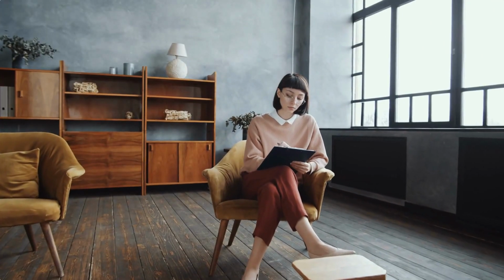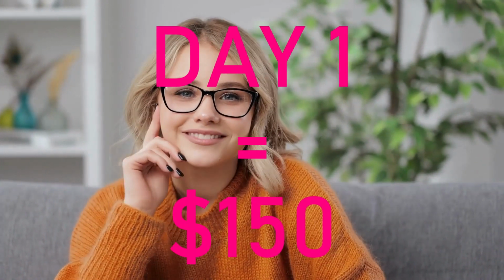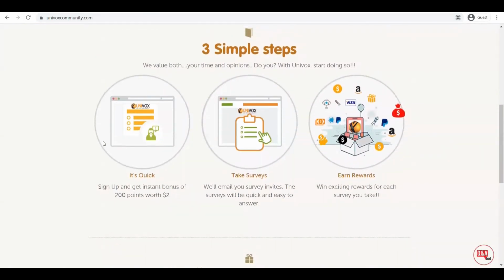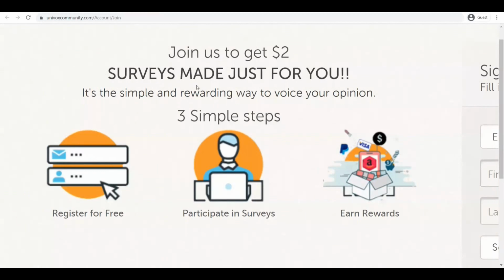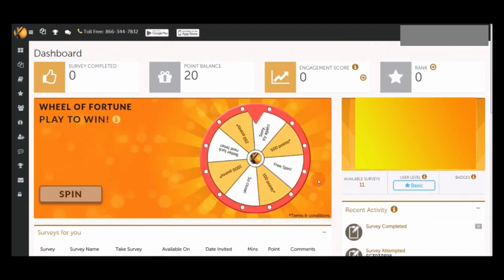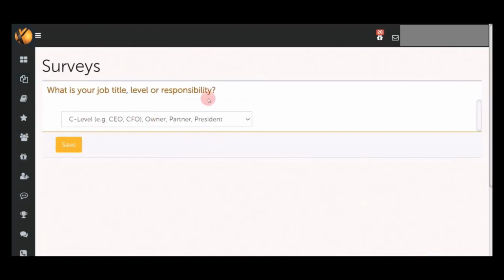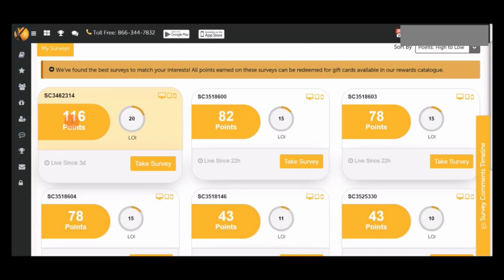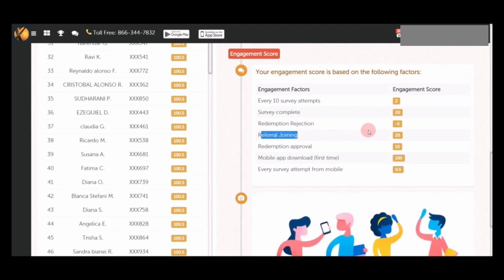💸 Get Paid $656 PayPal Money Everyday in 2021! (FREE AND WORLDWIDE) | Make Money Online 2021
👸🏻  Welcome to the Digital Money Queen channel where we post videos on all types of methods to making money online. Helping people create a side hustle income or start an online business from anywhere in the world.  Having more time and freedom to do what you want to break free from that "9 to 5" and create that dream lifestyle that you have always wanted.  Learn about different ways, trends, strategies, tips, and more to help you succeed online!